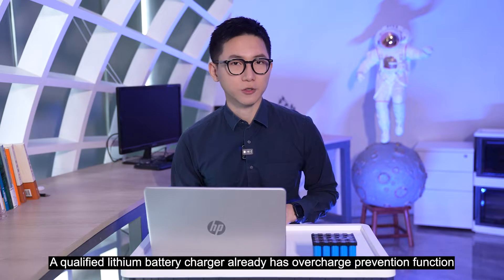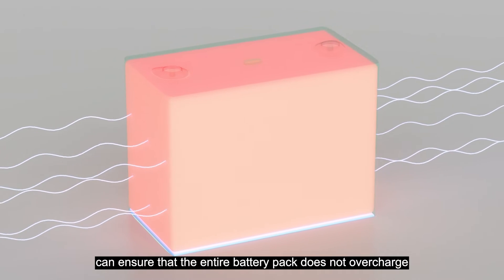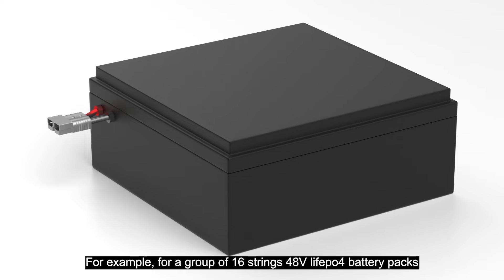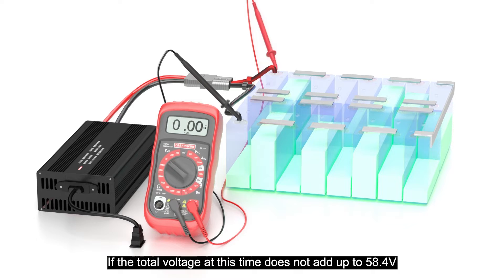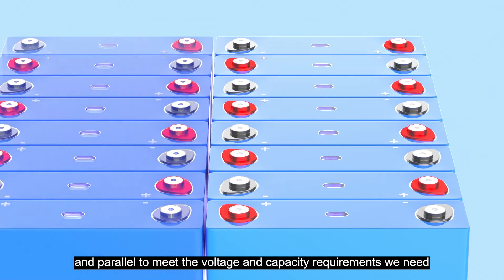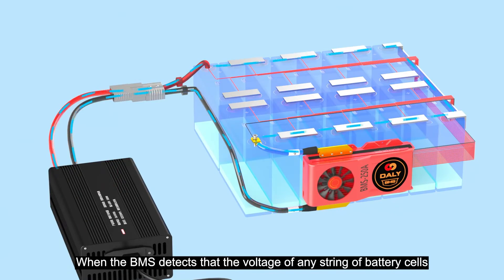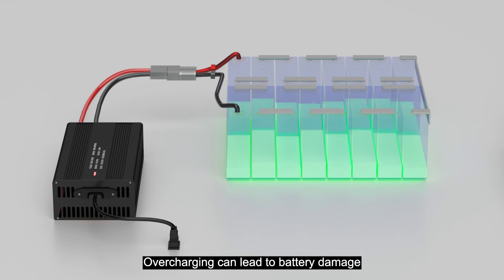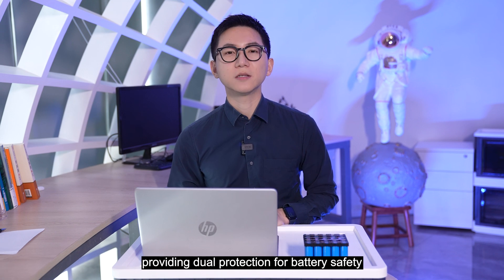Overcharge protection of BMS and charger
👯 As we all know, lithiumbattery chargers have overcharge protection functions, but lithium battery BMS still has overcharge protection functions.
💡 Is this necessary? Yes!